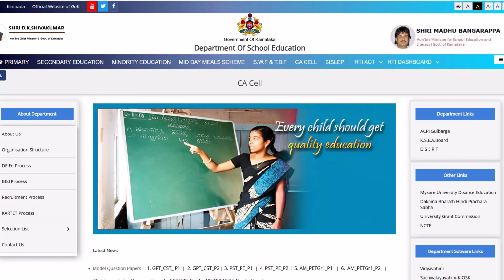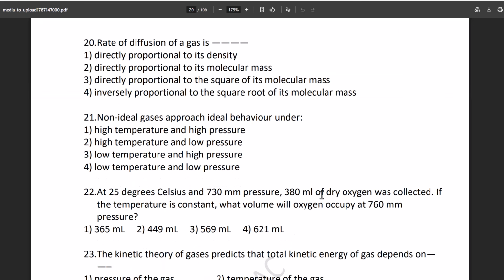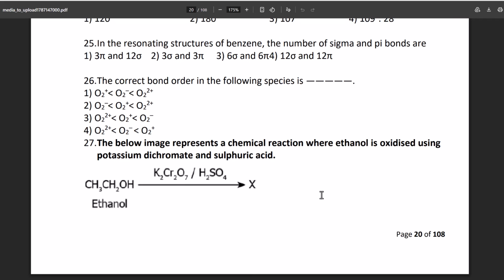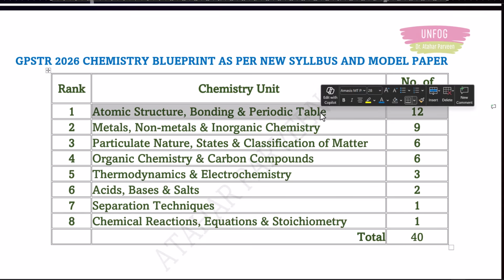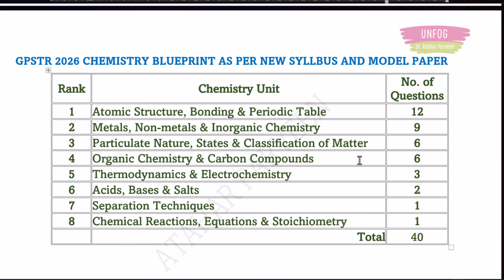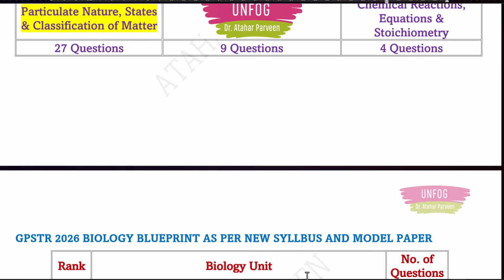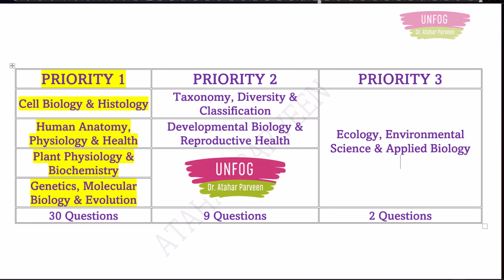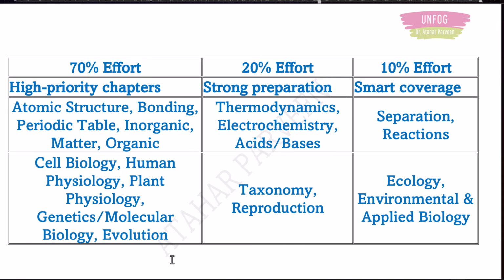GPSTR_2026_new syllabus preparation strategy (Chemistry Biology BLUE PRINT)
Paid classes info: Karnataka teacher recruitment exams HSTR/GPSTR/TET